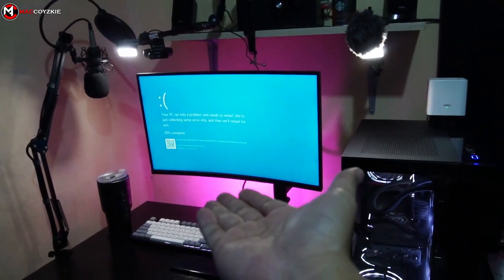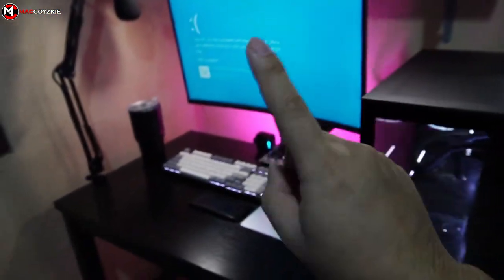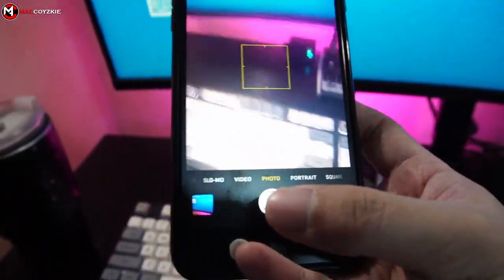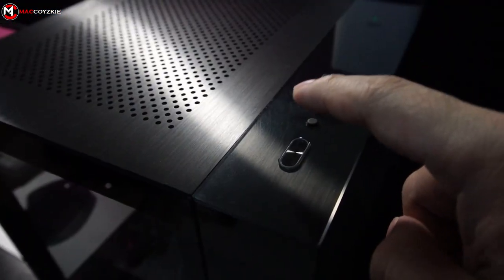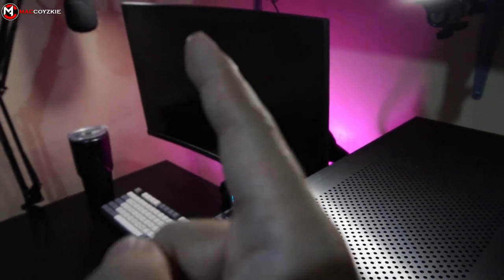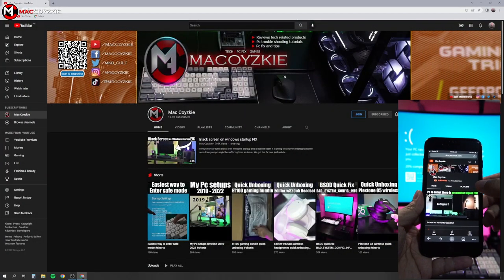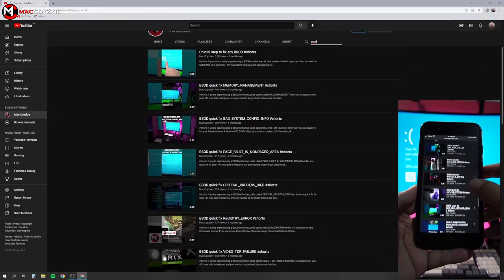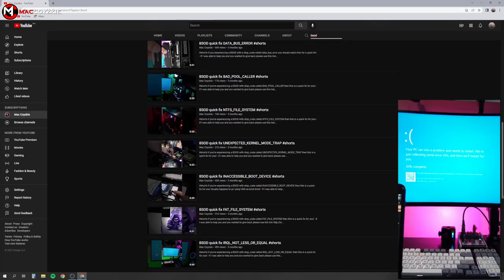What do you do if you experience BSOD?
This video will help you fix your pc if you are currently experiencing a BSOD or what we call the Blue screen of death! Watch the video now for more info!